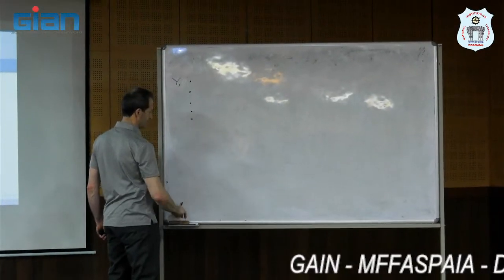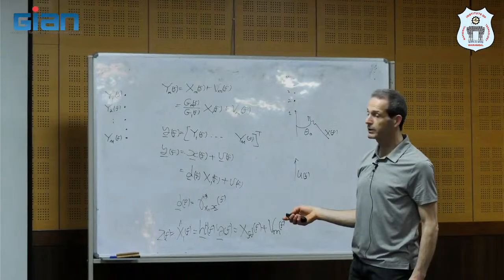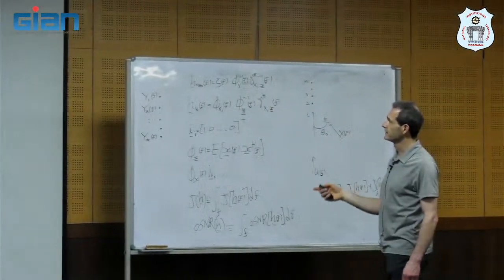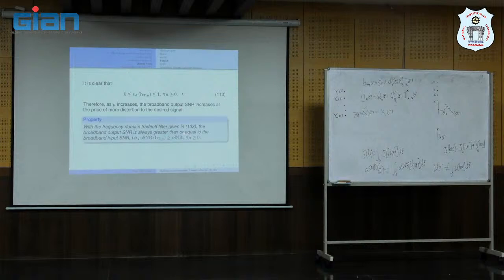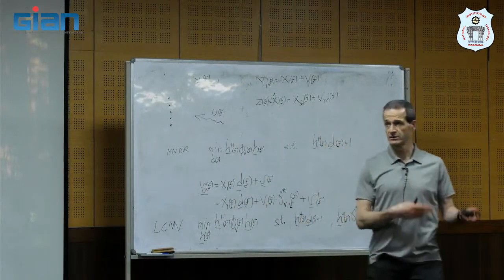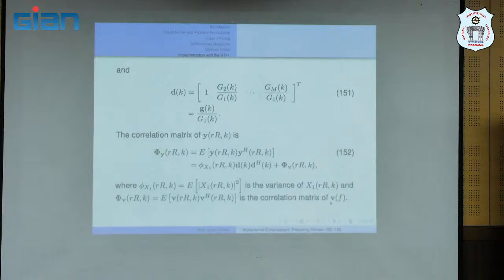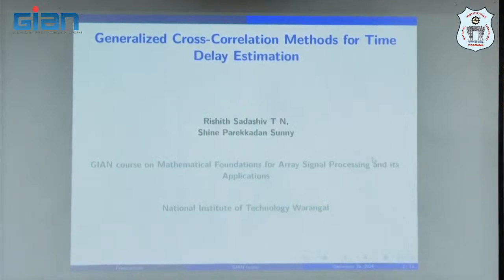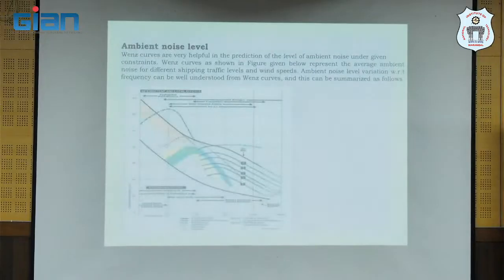GIAN - MFFASPAIA - Day 7